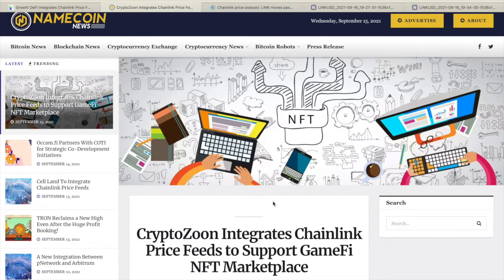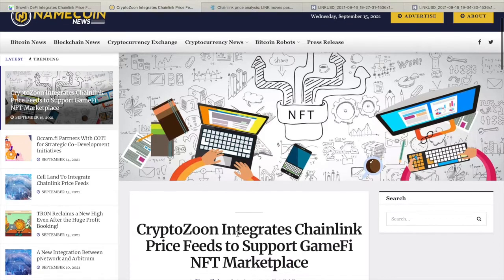Chainlink LINK News Today Update! Growth Defi Integration, CryptoZoon Integration, Price Analysis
This is a Chainlink LINK news update today. In this video I give you the latest and most important news updates and an LINK coin price analysis as of right now.

0:00 - Intro
0:41 - CoinMarketCap
0:56 - Growth Defi Integration
2:32 - CryptoZoon Integration
3:50 - Price Analysis
5:28 - Conclusion